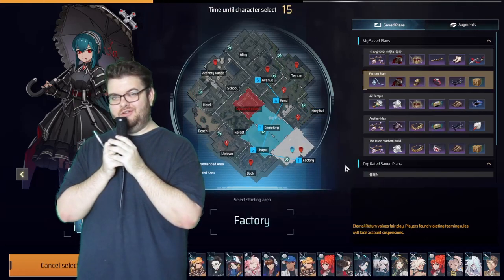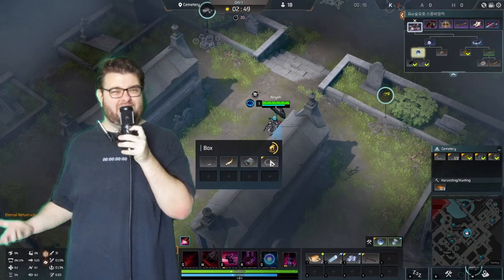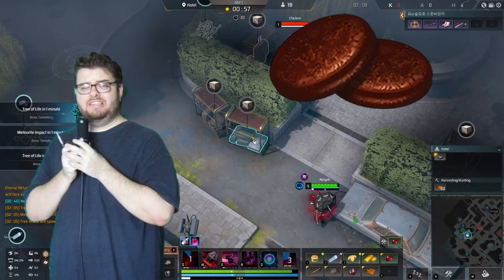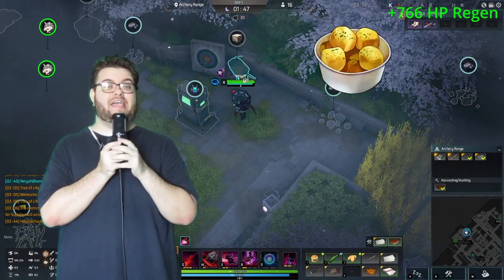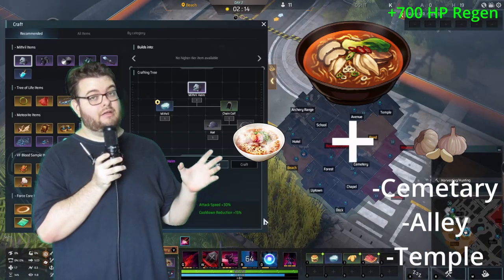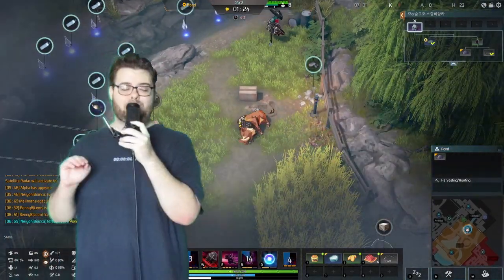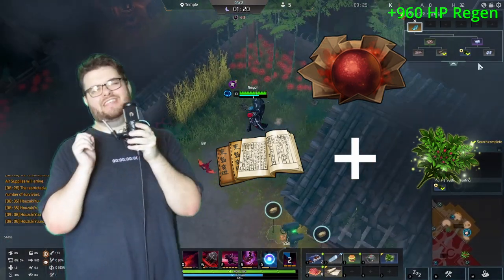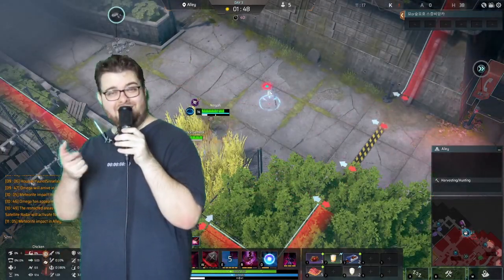The BEST Food In Eternal Return Season 4 [Outdated]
This is a guide to getting people to make the best HP Regen foods in Eternal Return. Food is one of the most advanced facets of the game, and it's hard to learn all the different recipes. So here you go!

Big stuff being planned.

THE BEGINNER GUIDE BUILDS ARE BEING UPDATED AS OF THIS VIDEOS RELEASE.

-Chapters-

0:00 Intro
1:11 Green Tier
3:11 Upgradable Green Tier
4:10 Lazy Green Tier
4:45 Blue Tier
6:42 If You're Around Factory/Dock
8:02 Lazy Blue Tier
8:33 Purple Tier Intro
8:53 Fish And Chips
10:17 Other Purple Tier Food
11:27 #11 Combo Meal
12:15 Outro